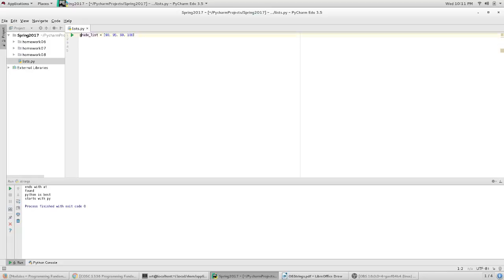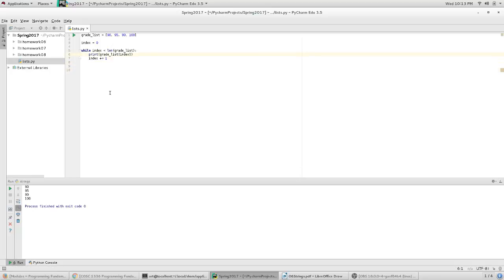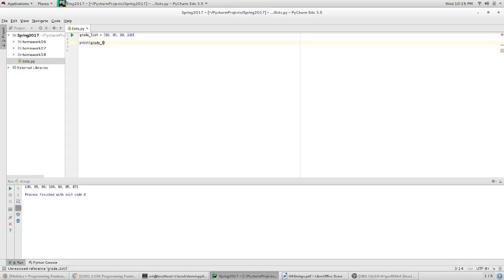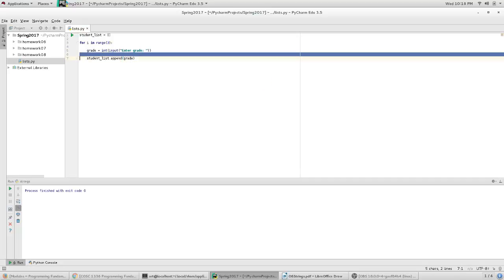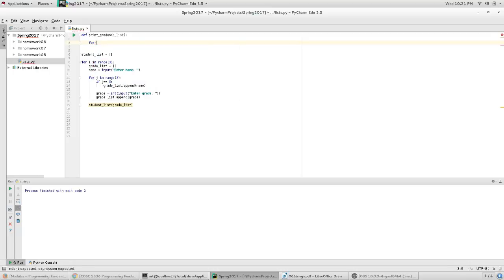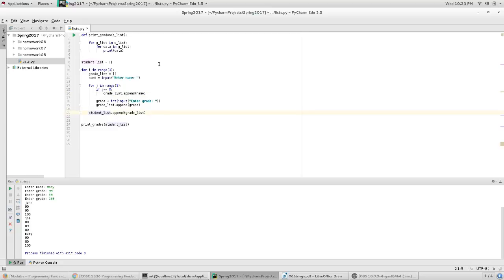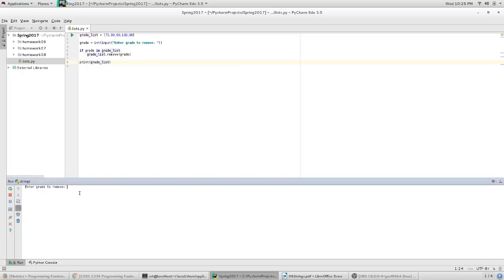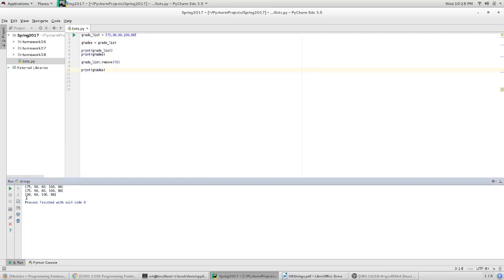07 Python lists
Working with Python lists to create, append to list, and process a list.